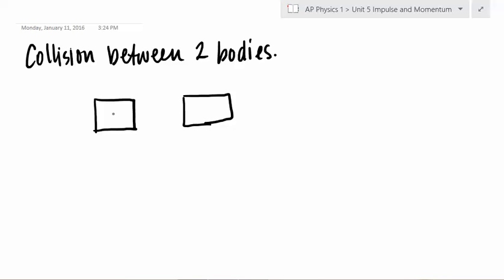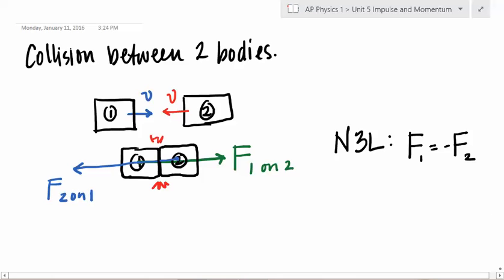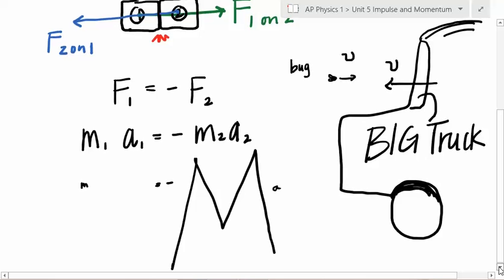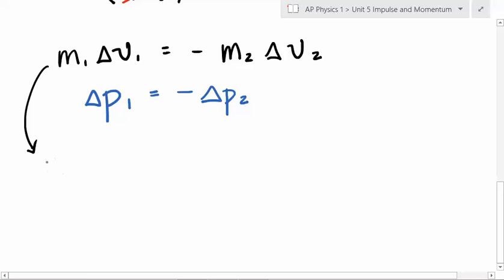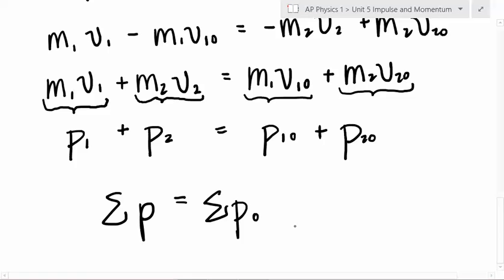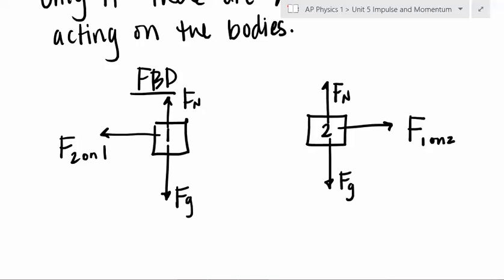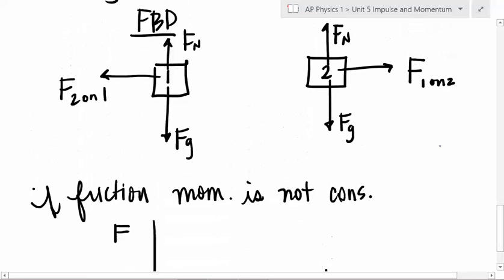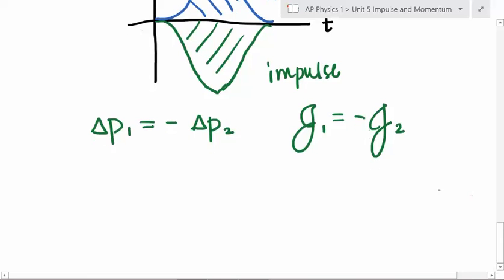APP1 Conservation of Momentum